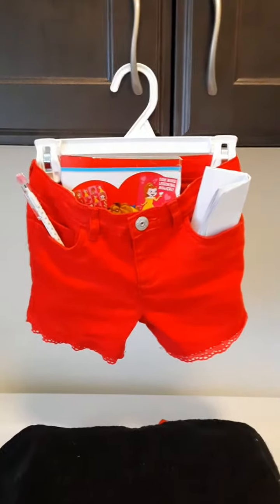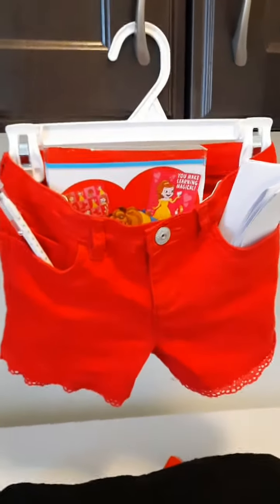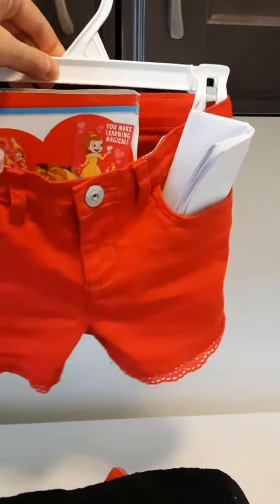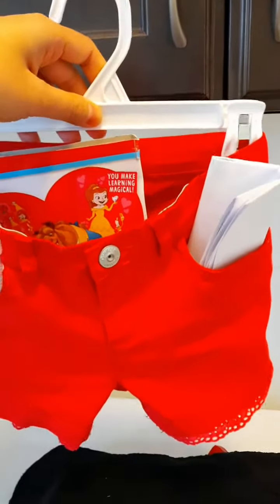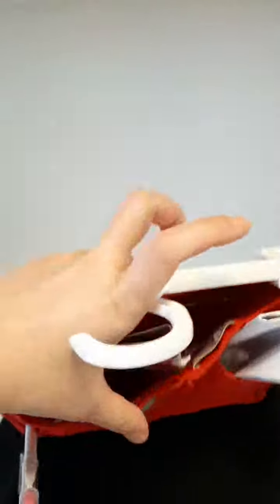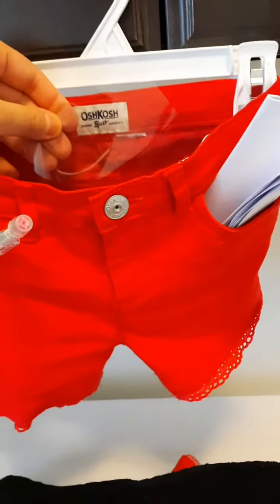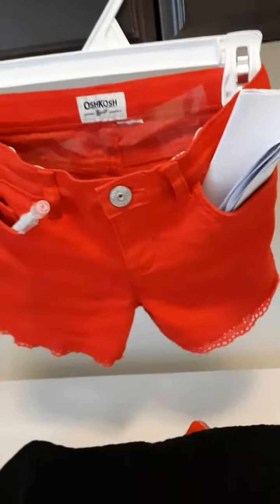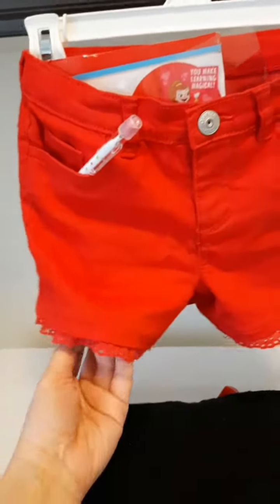diy mail holder / reuse kids clothes / recycling favorite items / aai activities